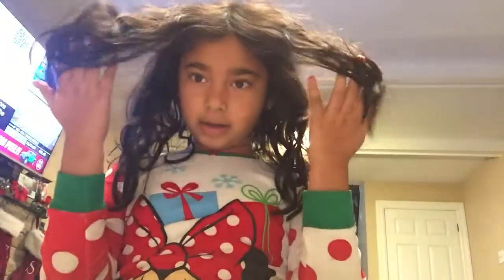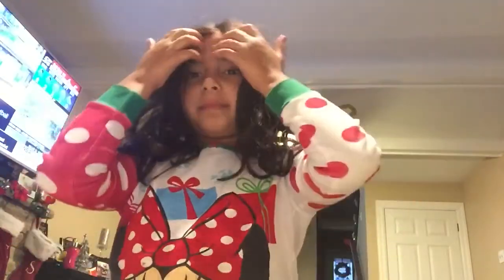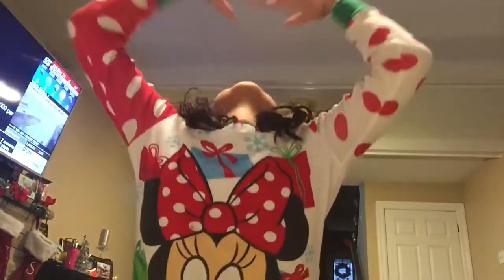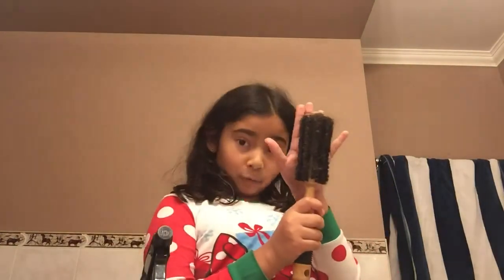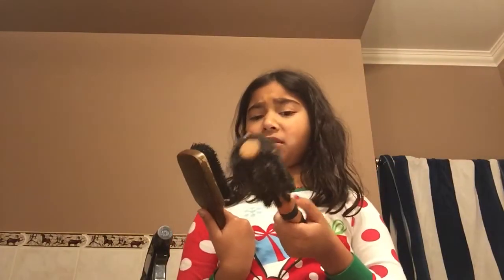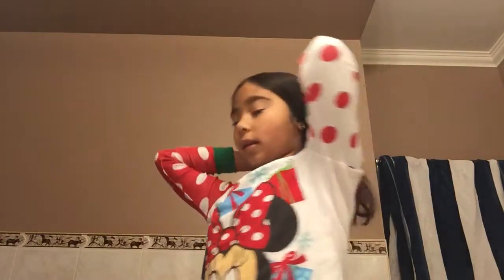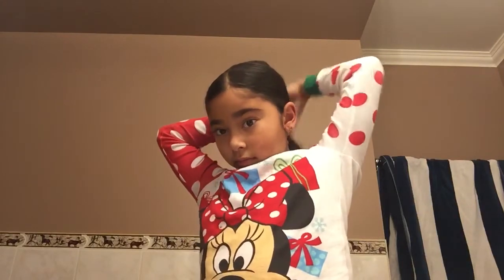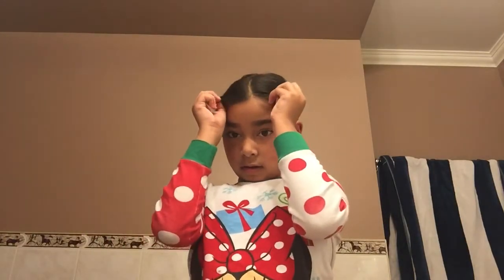Hair tutorial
Teaching you how to brush and put your hair in a cute ponytail.